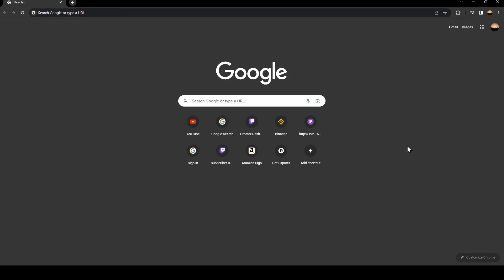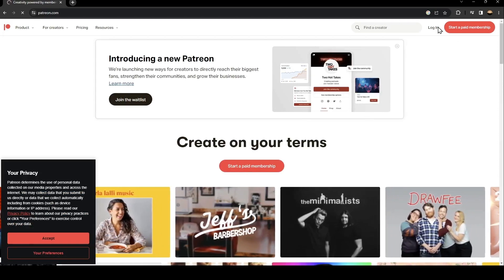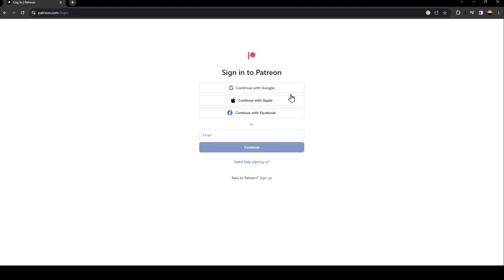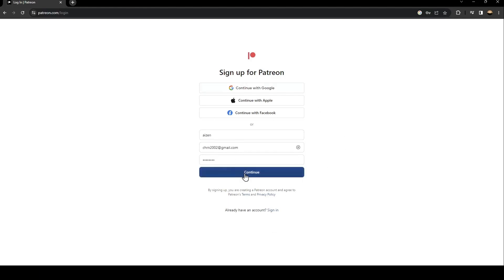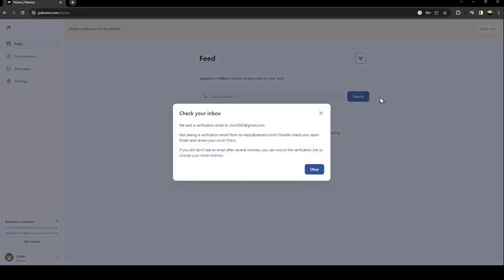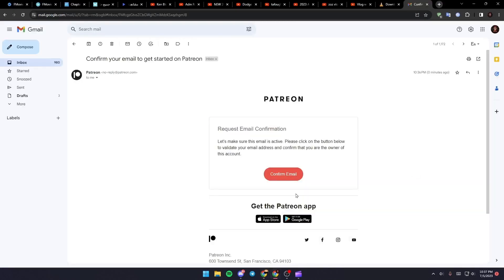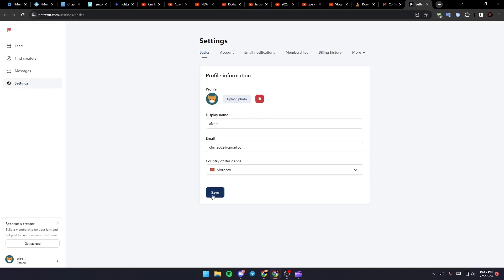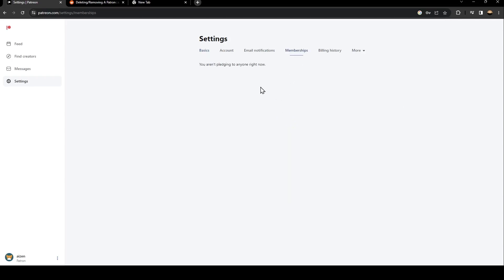How To Turn Off Auto Renew Patreon Tutorial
Today we talk about turn off auto renew patreon,patreon cancel payment,patreon tutorial,patreon how to cancel a pledge,cancel my patreon subscription